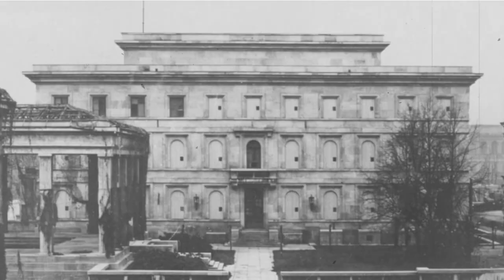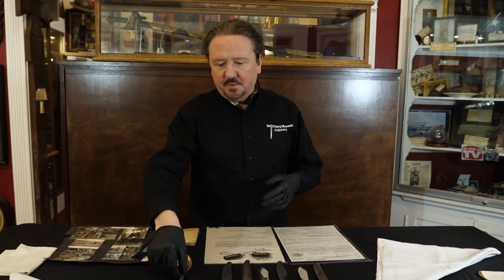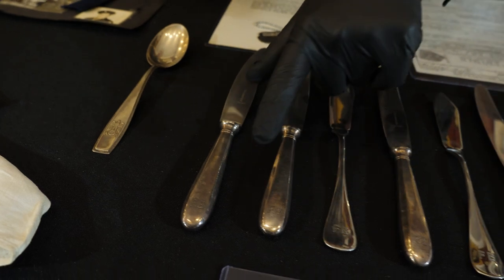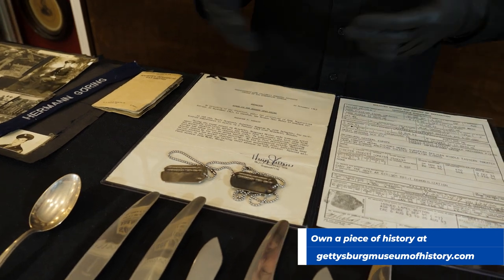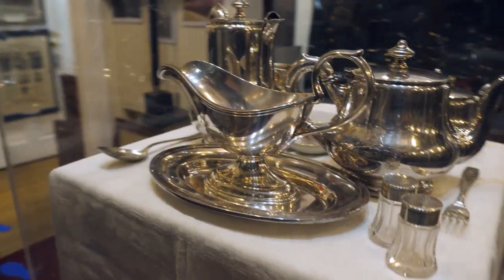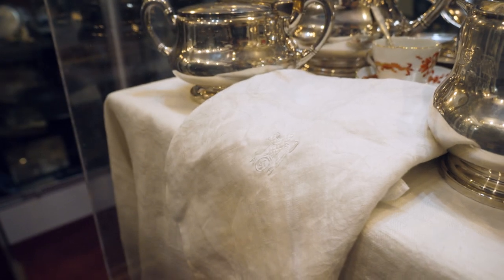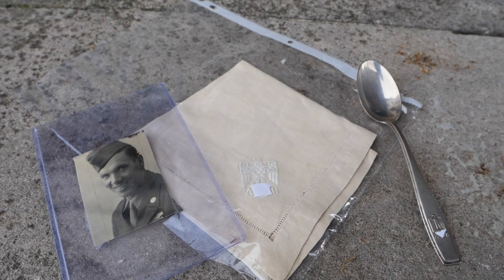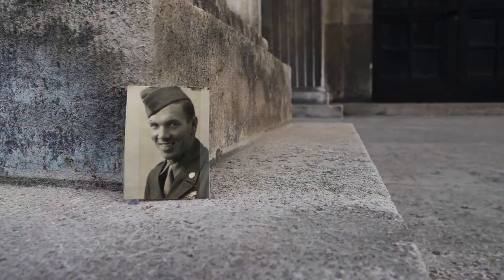WWII Souvenirs Taken From the Heart of Nazi Germany | American Artifact Episode 62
We're continuing our look at some of the wartime souvenirs that were brought back by American troops from the heart of National Socialism in Munich, Germany. The last episode showcased a few items taken from the Fuhrerbau & The Brown House, but in this one, we're taking it back to The Gettysburg Museum of History to show the rest of what these guys hauled out.

Other episodes that you might enjoy:

- The Heart of Hitler's Third Reich & What U.S. Soldiers Took From It | American Artifact Episode 61